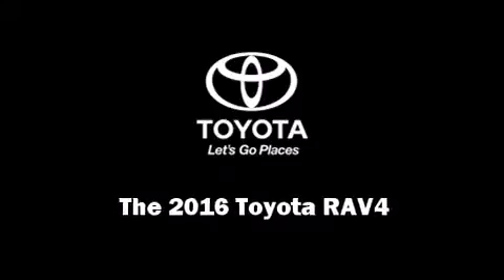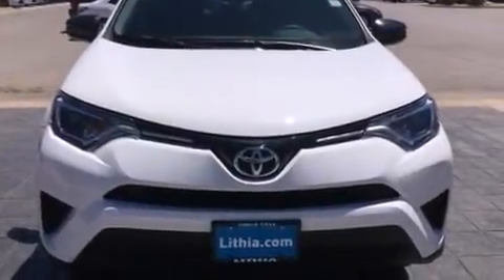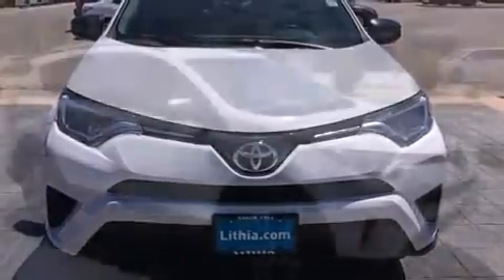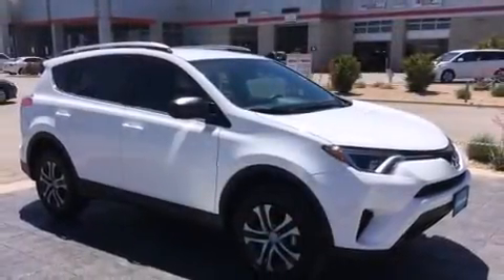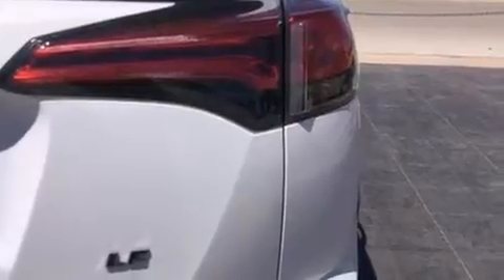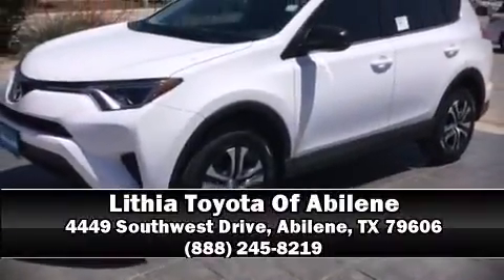2016 Toyota RAV4 LE in Abilene, TX 79606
Introducing the 2016 Toyota RAV4. It features an automatic transmission, front-wheel drive, and a 2.5 liter 4 cylinder engine. All of the premium features expected of a Toyota are offered, including: a rear window wiper, a tachometer, front bucket seats, tilt steering wheel, power door mirrors, cruise control, and a split folding rear seat. Premium sound drives 6 speakers, providing you and your passengers a sensational audio experience. Toyota also prioritized safety and security by including: dual front impact airbags with occupant sensing airbag, front SIDE impact airbags, traction control, brake assist, a panic alarm, and 4 wheel disc brakes with ABS. For added security, dynamic Stability Control supplements the drivetrain. Our team is professional, and we offer a no-pressure environment. We'd be happy to answer any questions that you may have. We are here to help you.